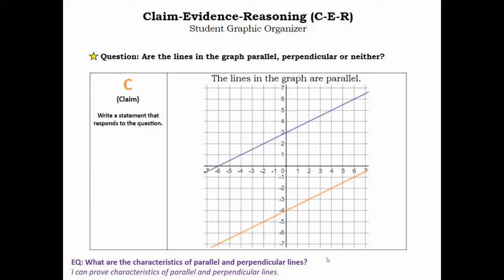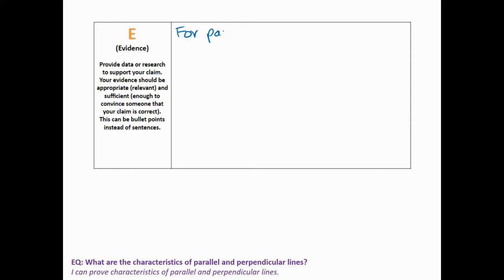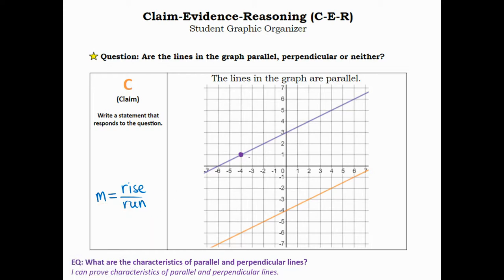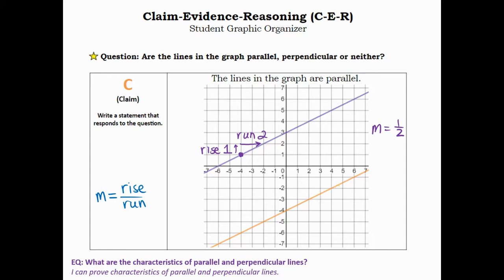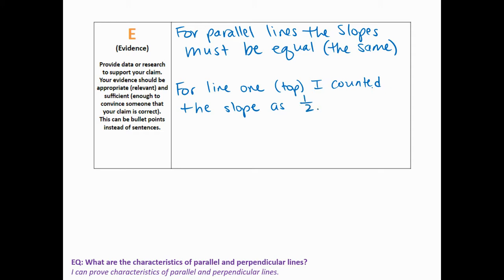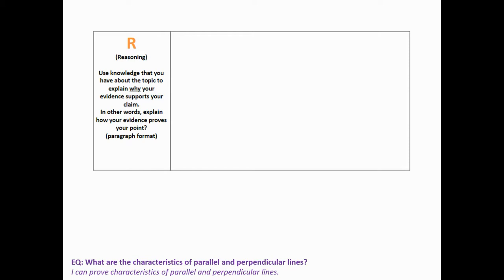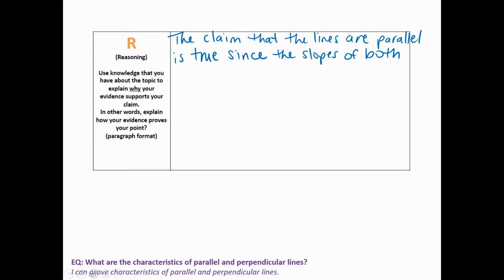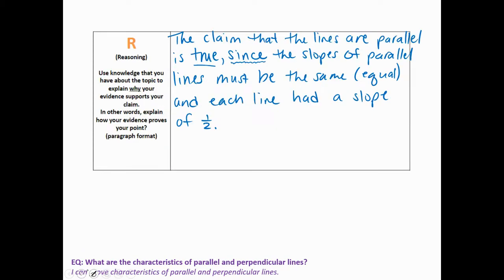CER Parallel and Perp Lines